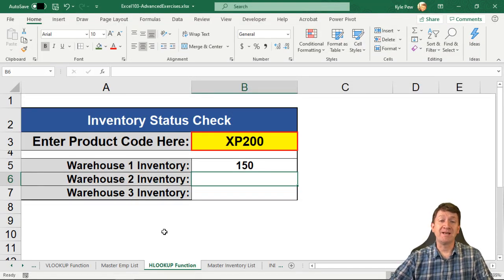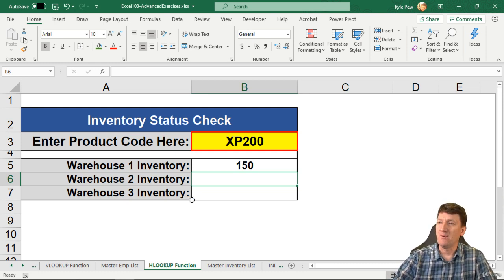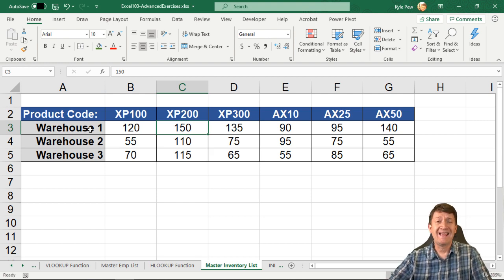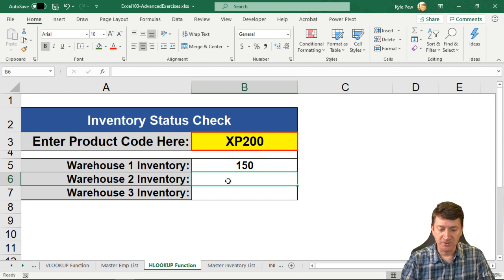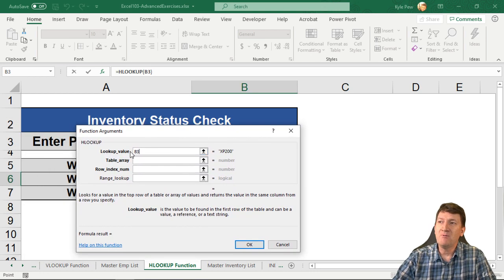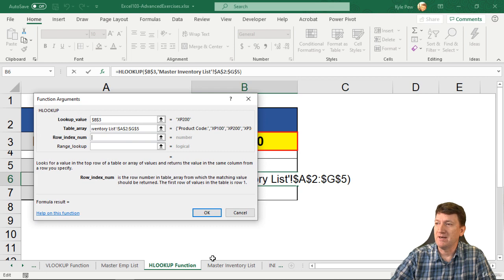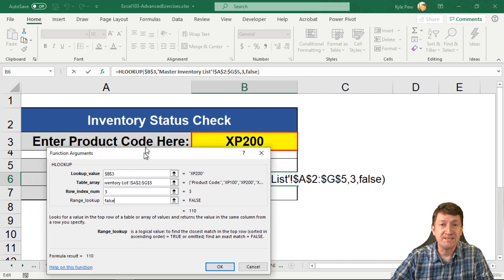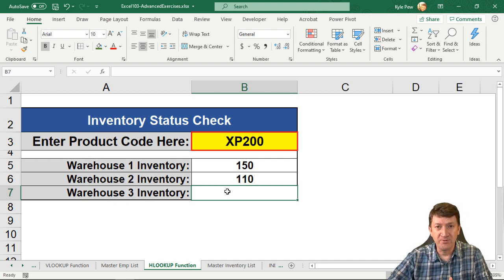23 Excel 2 Microsoft Excel HLOOKUP Function